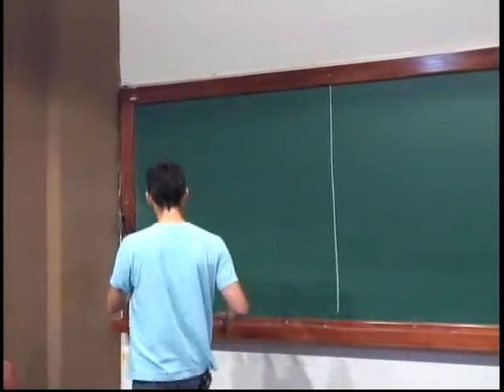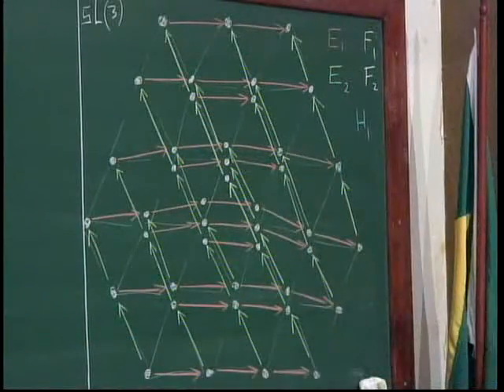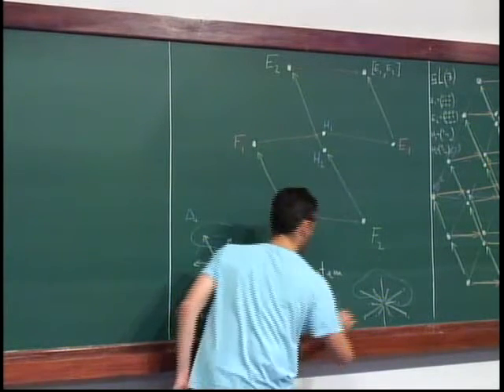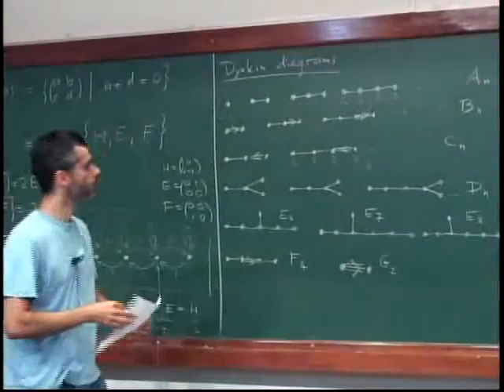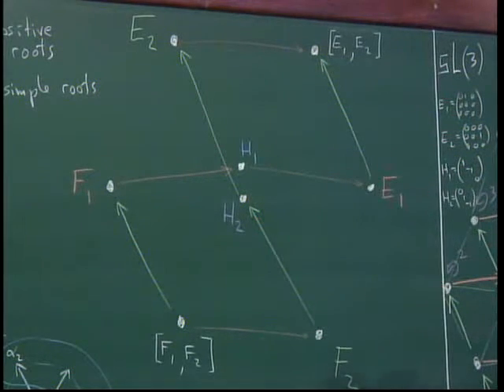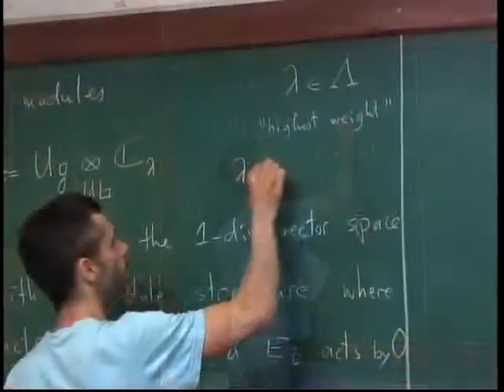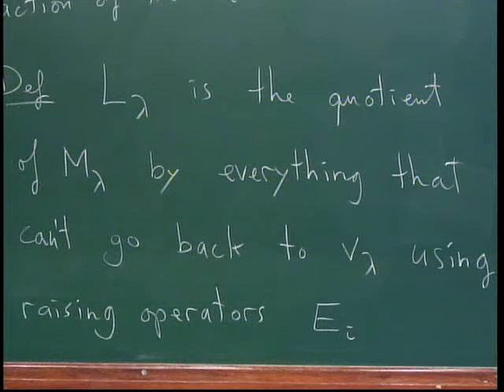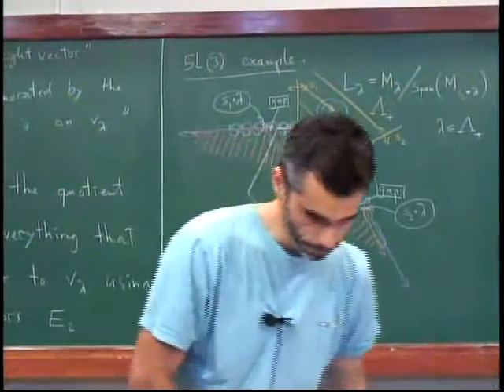André Henriques - Lie algebras and their representations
Talk 3 of 4 on Wednesday 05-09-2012